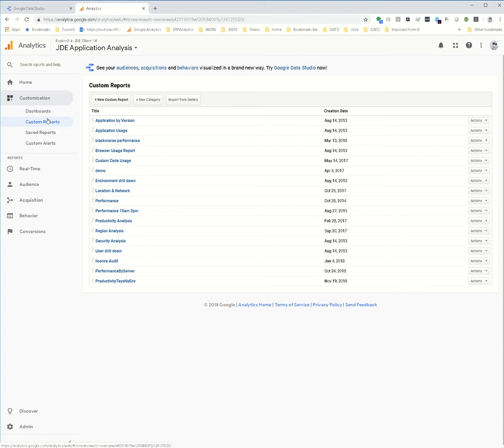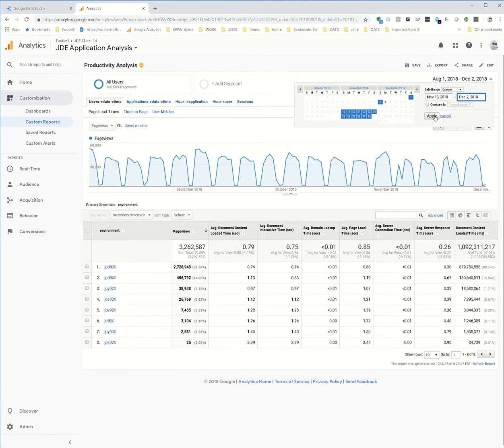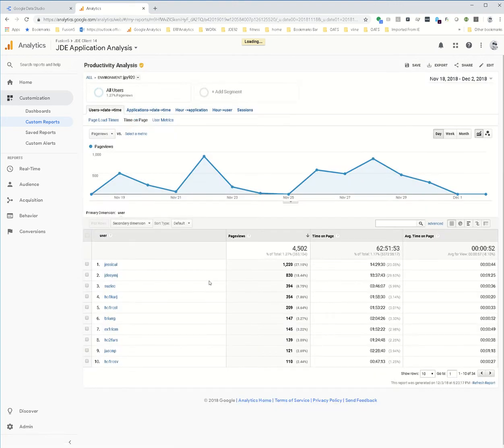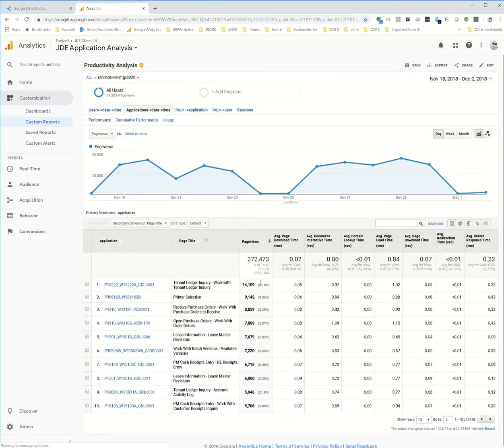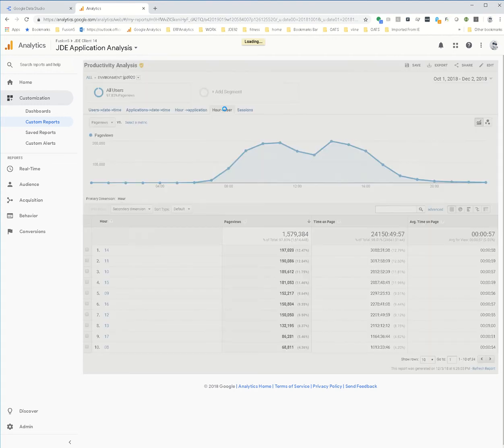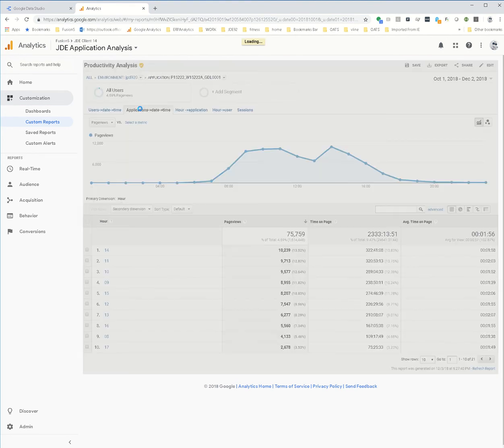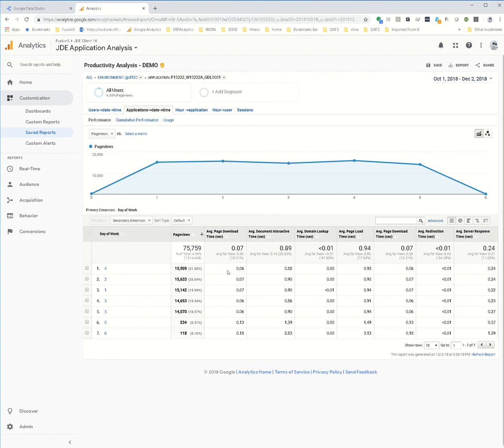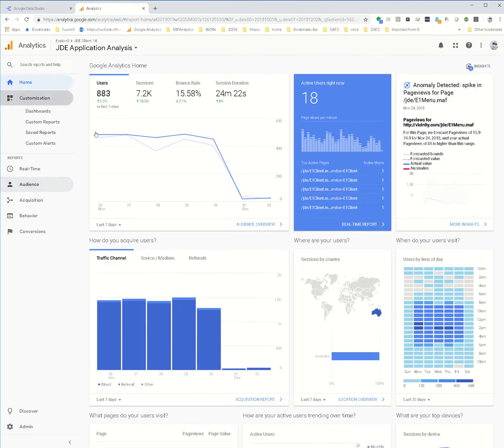CustomReporting ERPAnalytics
Shows some of the really cool advanced custom reporting over the top of JD Edwards data.  This is really beneficial for understanding how you can help solve all of your ERP issues with ERP analytics.  The custom reports you recieve with a subscription allow you to quickly hone in on problems.